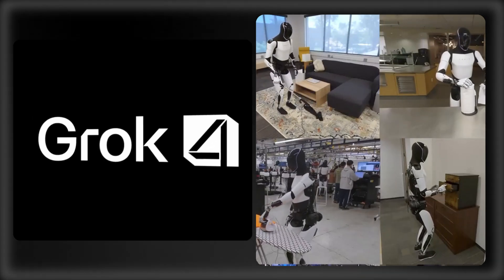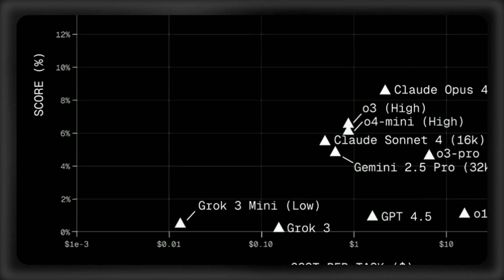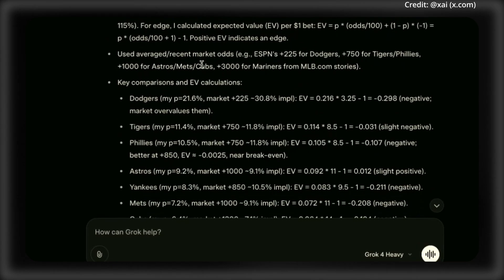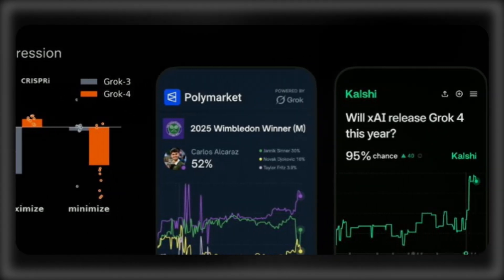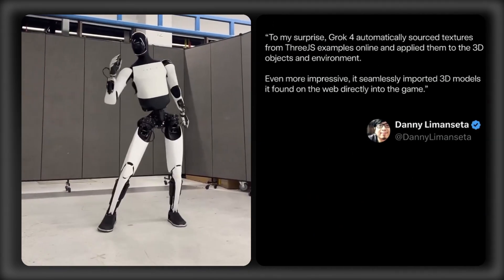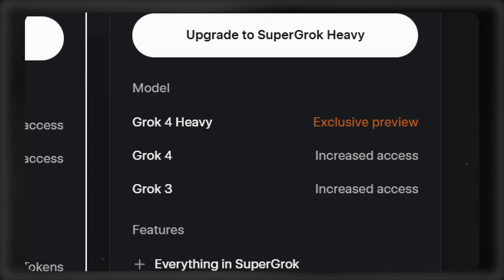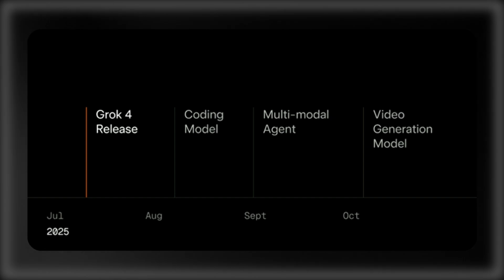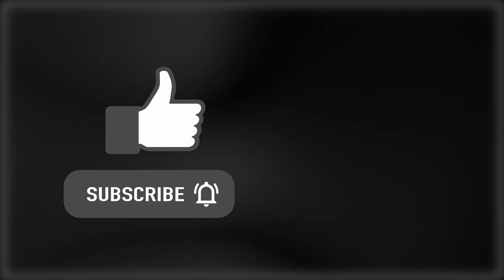GROK 4 Explained: Elon Musk xAI Game Changer For Agentic AI, Robots & Gaming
xAI introduces Grok 4 with PhD-level reasoning and impressive benchmarking. Grok 4 comes in several variants, featuring multimodality, and future releases for even more functionality. Plus, Elon Musk talks about how AI will be applied to gaming.

AI news timestamps:
0:00 Grok 4
1:25 Grok 4 Versions
2:59 Multimodality
3:57 Voice
4:32 AI agents
5:21 Personality
5:57 Compute
6:36 API costs
6:49 Future and gaming